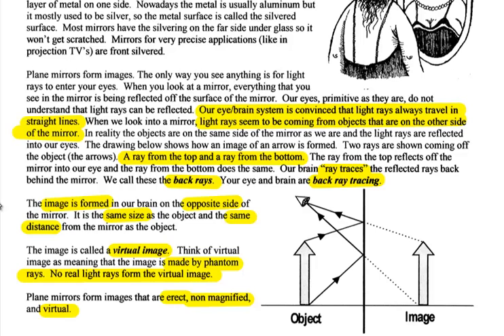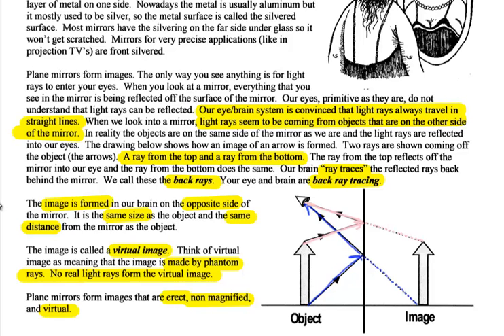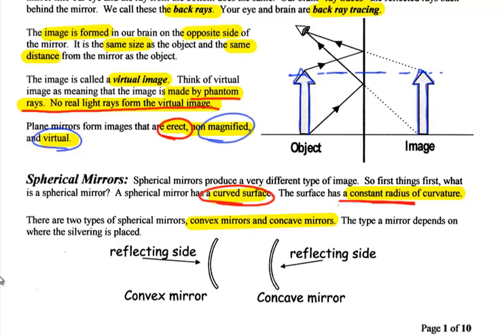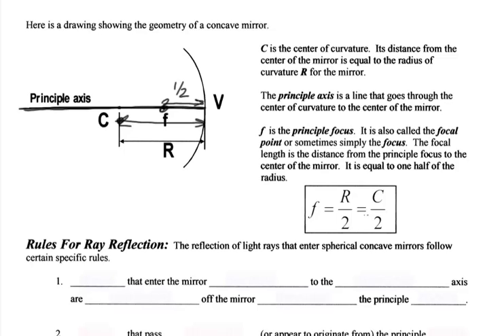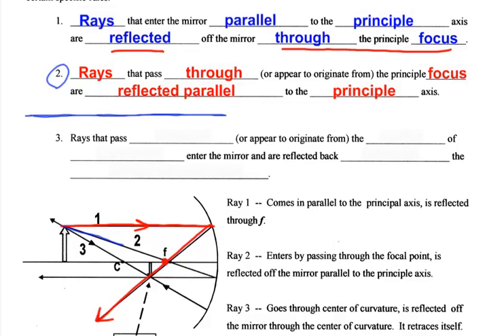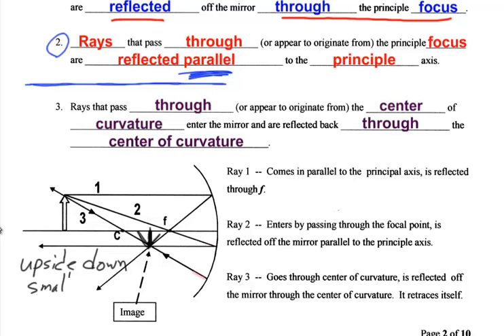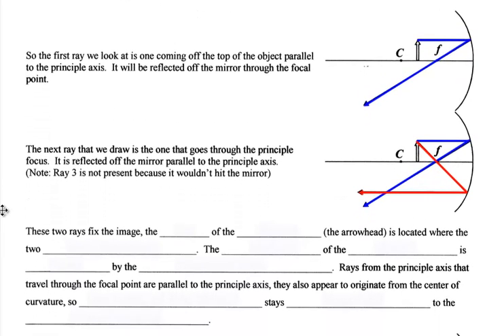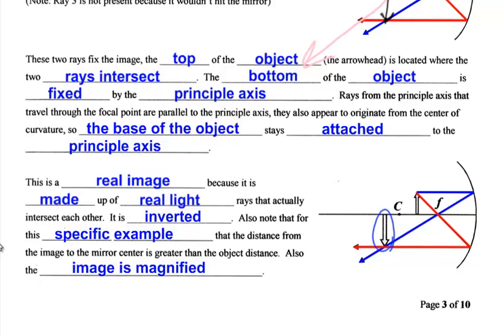Optics Notes 1